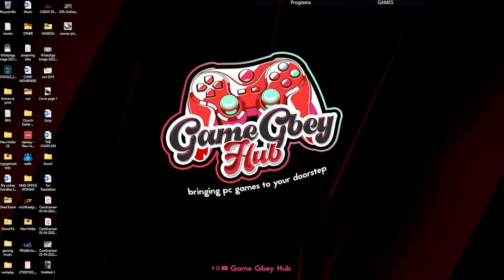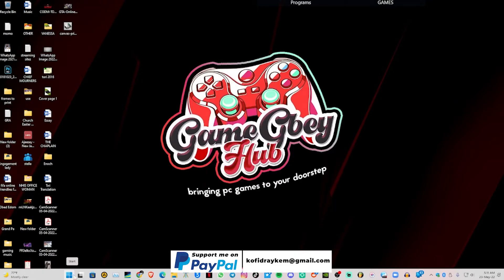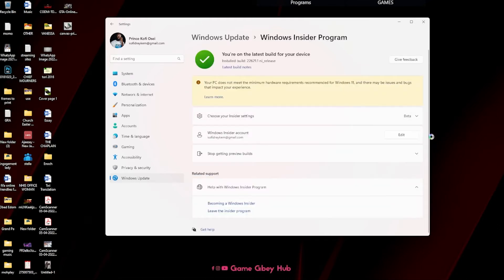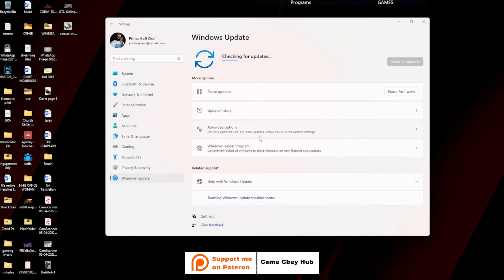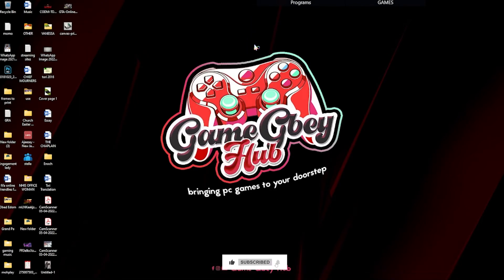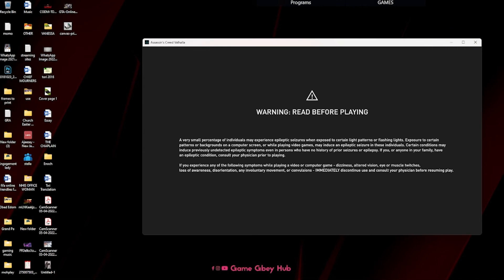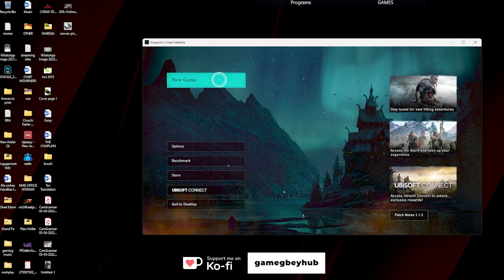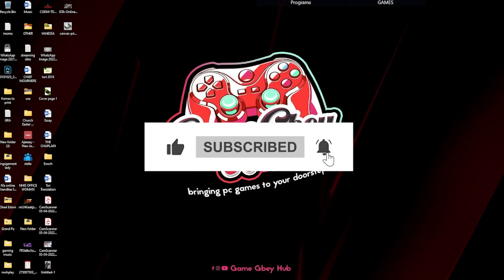Assassin's Creed Valhalla Won't Launch (Windows 11 Fix 2022)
I am going to teach you how to run Assassins Creed Valhalla on Window 11 without any error and
problems

P A T R E O N